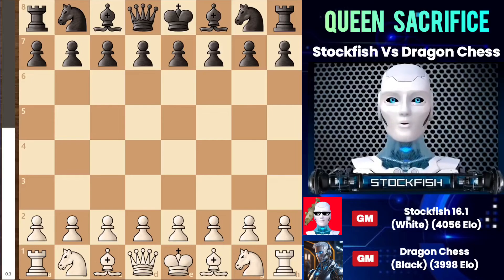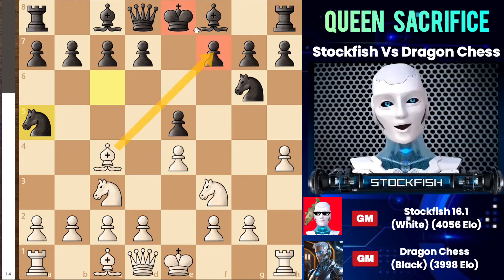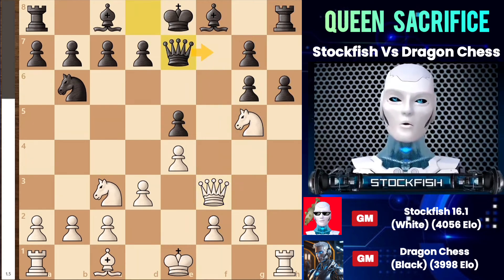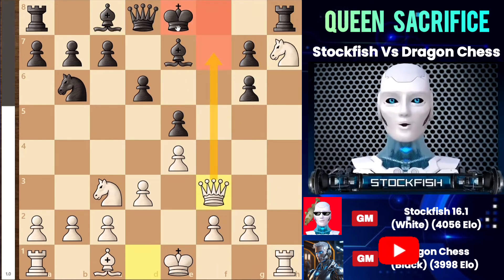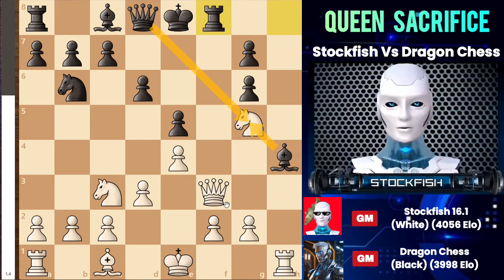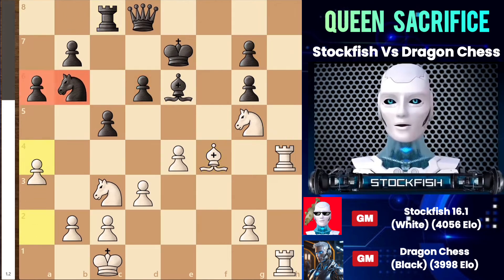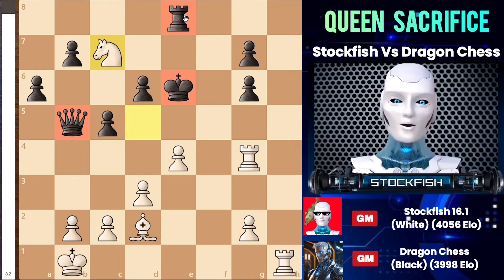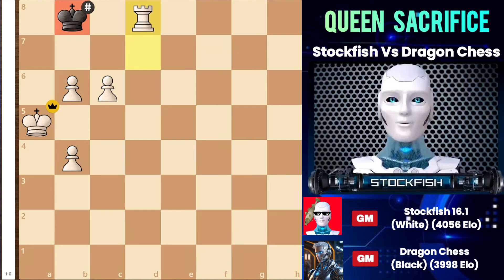The AI that beat chess is now breaking chess records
The AI that beat chess is now breaking chess records! In this video, we explore the remarkable achievements of the AI that has been making waves in the chess community. From Agadmator to Ben Finegold, Chess Dojo to ChessBase India, the collegiate chess league to Saint Louis Chess Club, the AI has been taking on the best and coming out on top. With insights from chess grandmasters like Daniel Naroditsky and Eric Rosen, we delve into the strategies and techniques that have allowed the AI to dominate the game. Whether you're a seasoned chess player or just starting out, you'll want to see how the AI is revolutionizing the game and pushing the boundaries of what's possible. So sit back, relax, and get ready to have your mind blown by the incredible capabilities of this chess-playing AI. From Hanging Pawns to Kingscrusher, Titled Tuesday Grand Prix to Scholastic Chess, we've got it all covered.